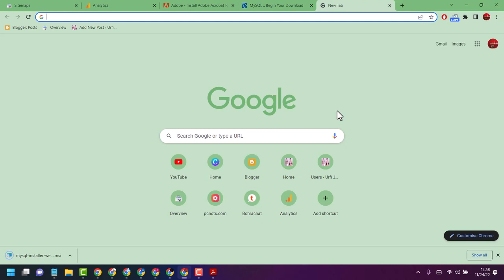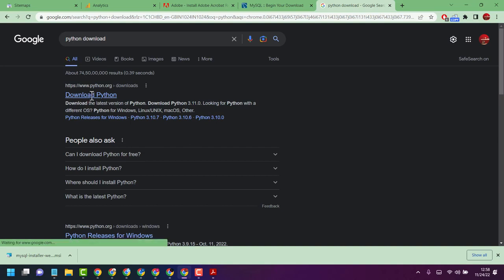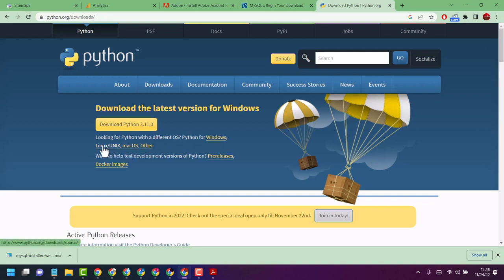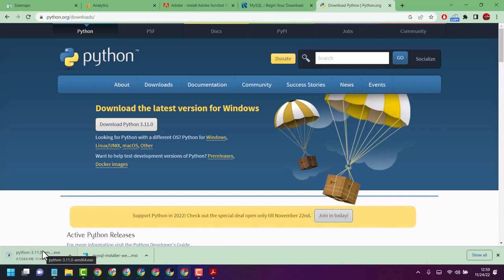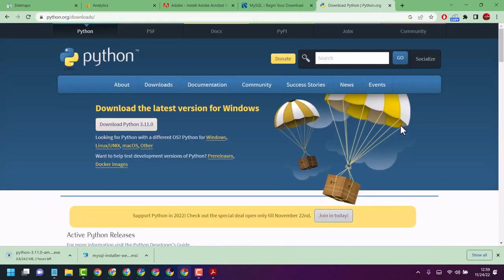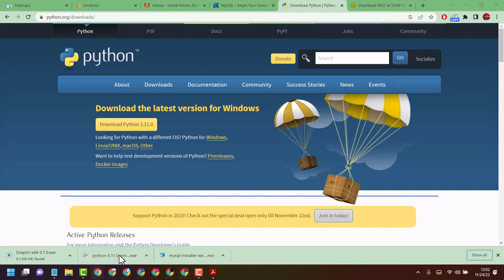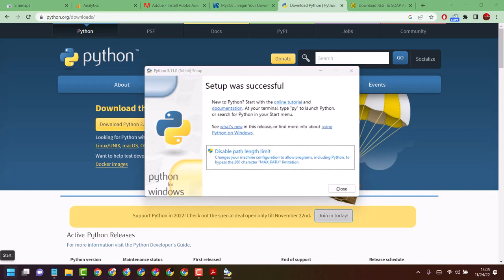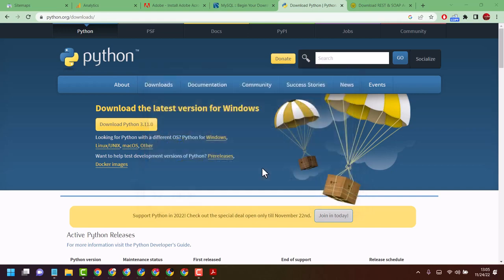How to Download and Install Python latest version in Windows